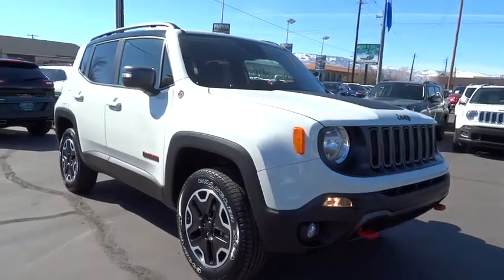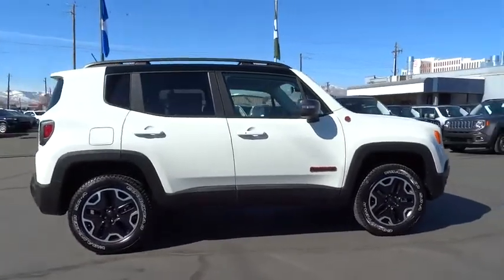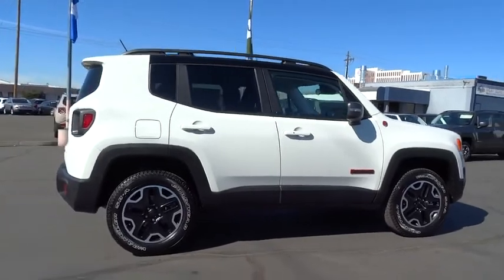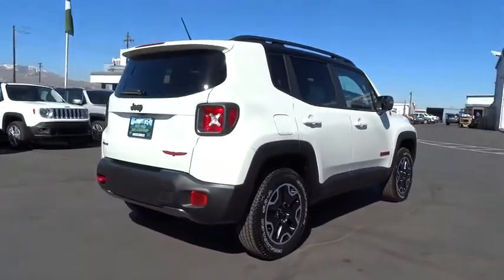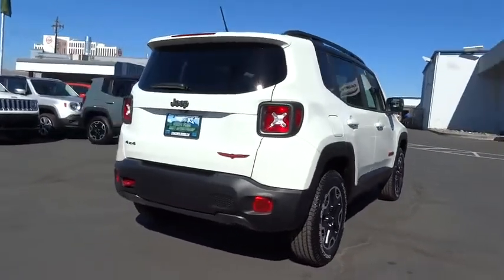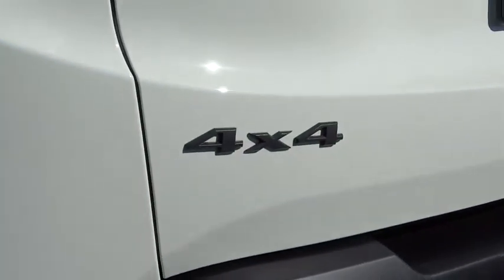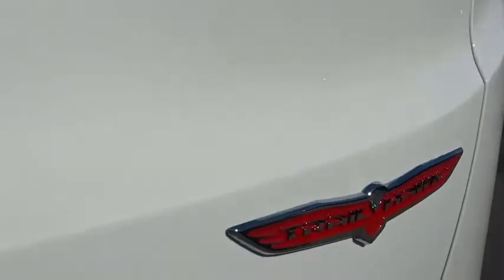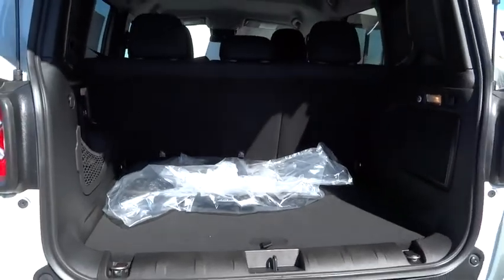2016 JEEP RENEGADE Reno, Carson City, Northern Nevada, Sacramento, Elko, NV GPC77826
2016 JEEP RENEGADE

Trailhawk trim, Alpine White (Vr exterior. FUEL EFFICIENT 29 MPG Hwy/21 MPG City! Satellite Radio, Back-Up Camera, Bluetooth, iPod/MP3 Input, ENGINE: 2.4L I4 MULTIAIR, BEATS PREMIUM AUDIO SYSTEM, 4x4, Aluminum Wheels CLICK NOW!br /br /KEY FEATURES INCLUDEbr /4x4, Back-Up Camera, Satellite Radio, iPod/MP3 Input, Bluetooth, Aluminum Wheels Rear Spoiler, MP3 Player, Privacy Glass, Child Safety Locks, Steering Wheel Controls. br /br /OPTION PACKAGESbr /BEATS PREMIUM AUDIO SYSTEM, REMOTE START SYSTEM, PASSIVE ENTRY KEYLESS-GO PACKAGE Passive Entry/KEYLESS-GO, QUICK ORDER PACKAGE 27E Engine: 2.4L I4 MultiAir, Transmission: 9-Speed 948TE Automatic, TRANSMISSION: 9-SPEED 948TE AUTOMATIC (STD), ENGINE: 2.4L I4 MULTIAIR (STD). br /br /EXPERTS CONCLUDEbr /Great Gas Mileage: 29 MPG Hwy. br /br /VISIT US TODAYbr /At Lithia Chrysler Jeep of Reno our first and foremost goal is to make your car-buying and ownership experience better than any other you've had near Carson City, Auburn CA, Sparks and beyond. And prepare to have your expectations exceeded. br /br /Price does not include $449 Dealer doc fee, taxes and license fees.ï¿½ Price contains all applicable dealer incentives and non-limited factory rebates. You may qualify for additional rebates; see dealer for details. br / Some of our used vehicles may be subject to unrepaired safety recalls. Check for a vehicle's unrepaired recalls by VIN